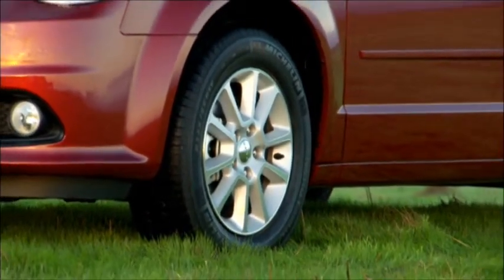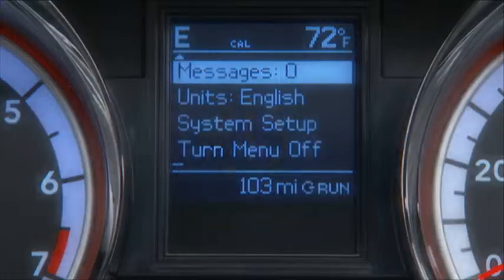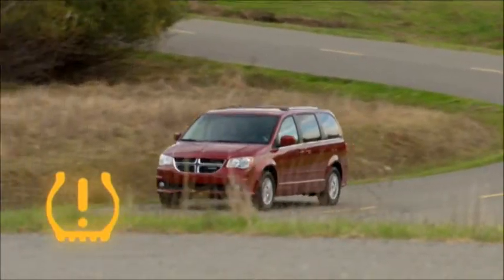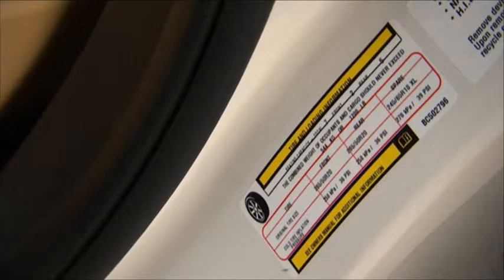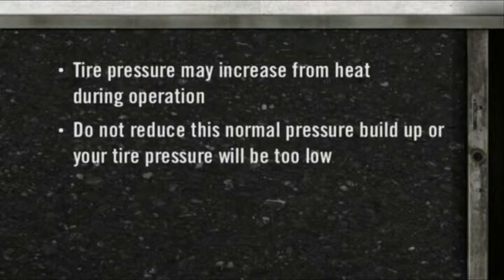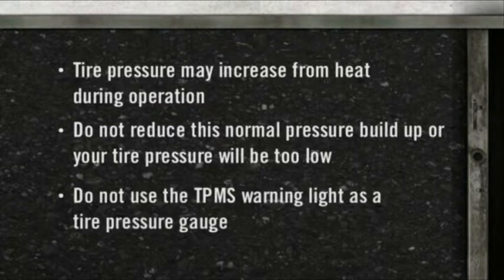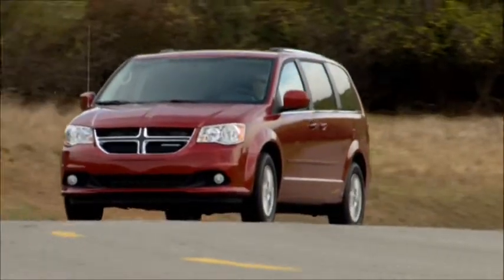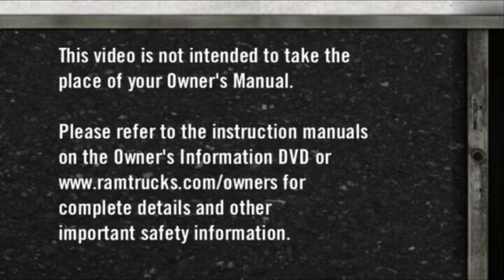2013 Ram Cargo Van | Tire Pressure Monitoring System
This video shows information on the tire pressure monitoring system of a 2013 Cargo Van